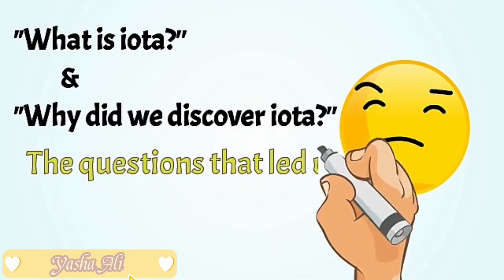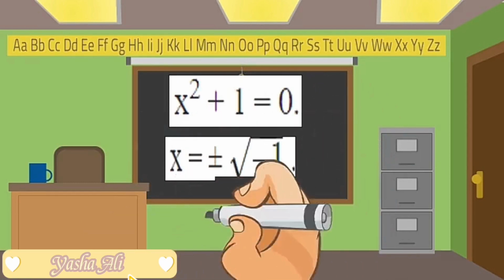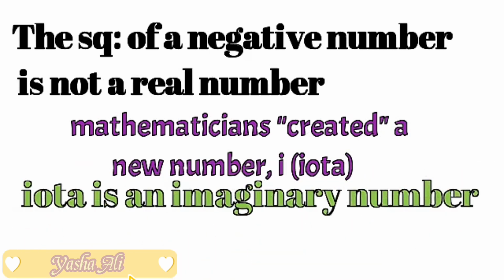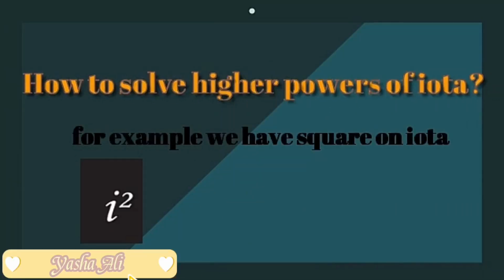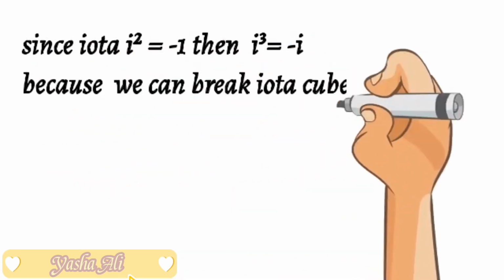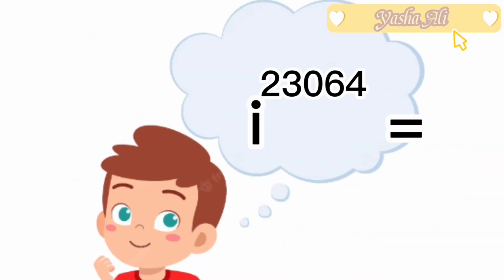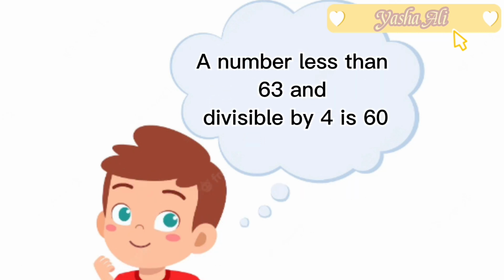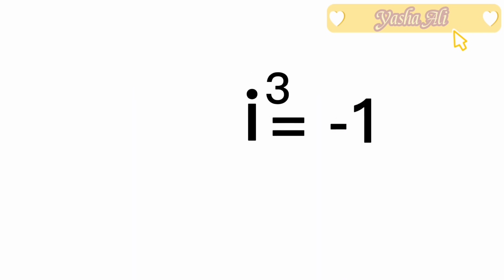What Is iota? | How To Solve Higher Powers Of iota? | IN 2 MINS | Yasha Ali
if you dont know what is iota and how to solve iota then you are in the right place!